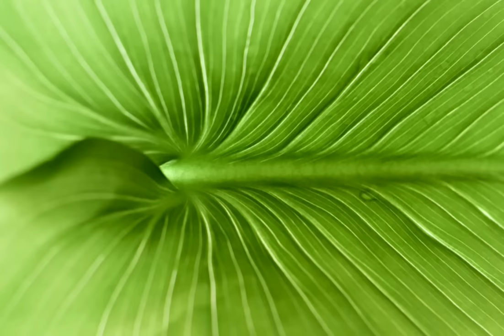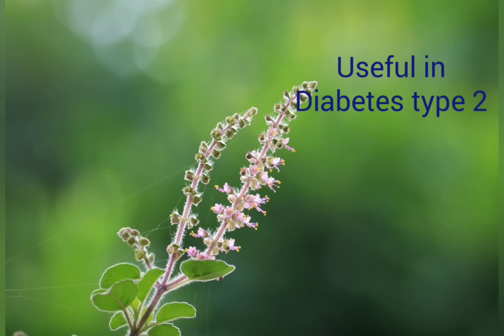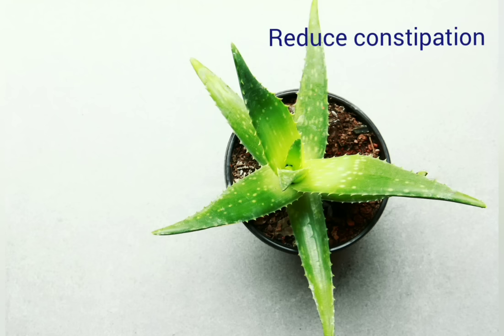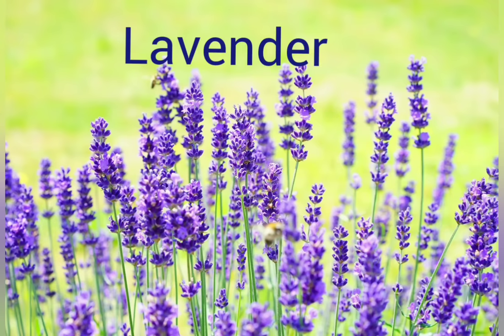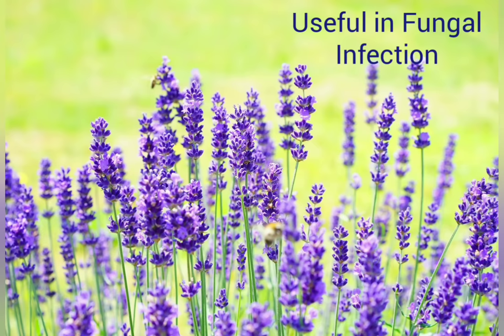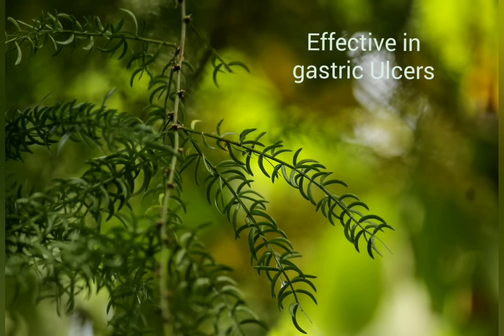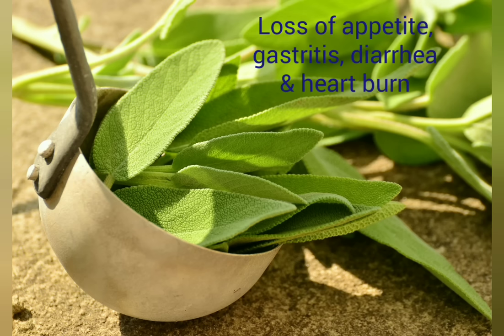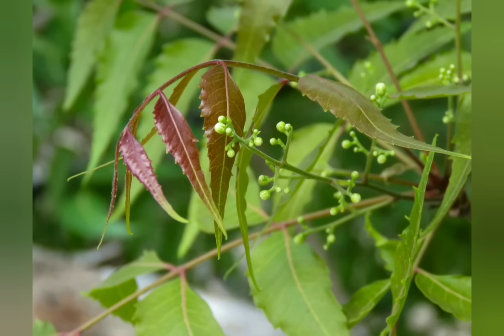Introduction of Medicinal Plants with the most Traditional Uses.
Medicinal plants and their uses in our daily life.
these are some medicinal plants--Basil, Mint, Aloe Vera, periwinkle, Lavender, Wood Apple, Asparagus, Chinese lantern, Sage, Amla, Neem etc.